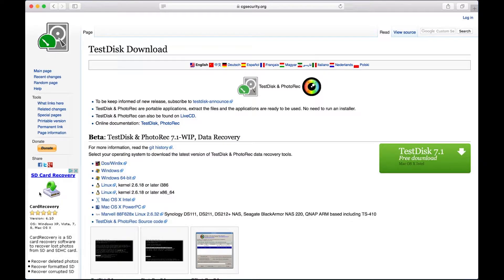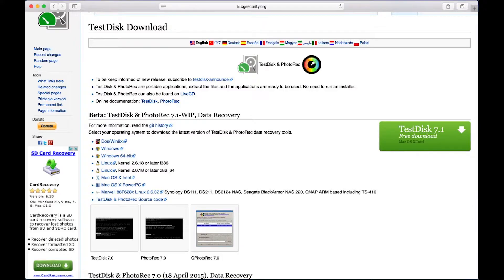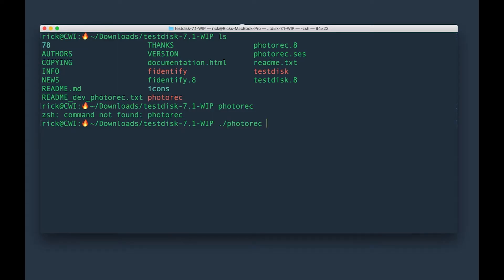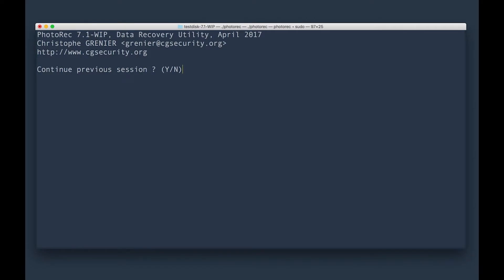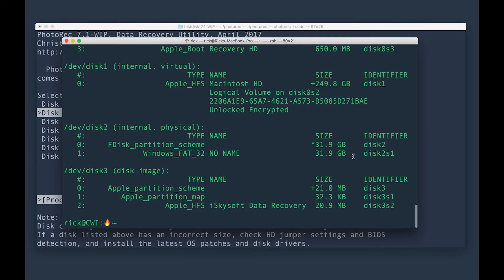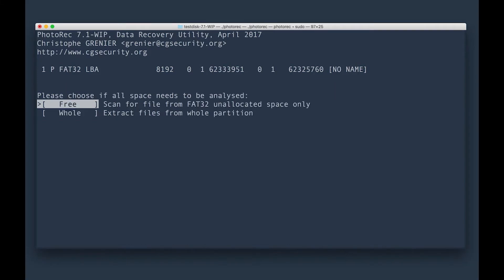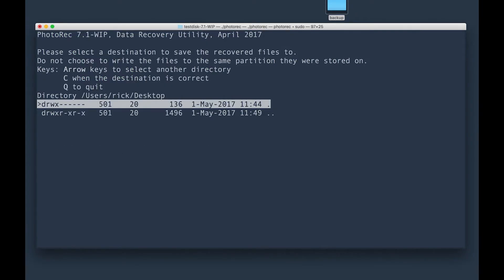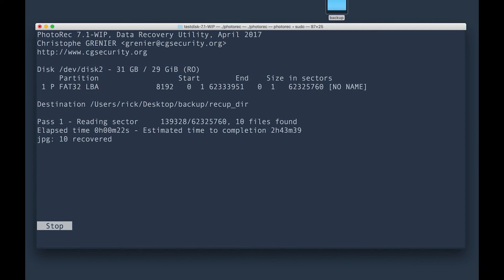How to recover deleted photos from a memory card on Mac OS X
⋯⋯⋯BLOG POST⋯⋯⋯